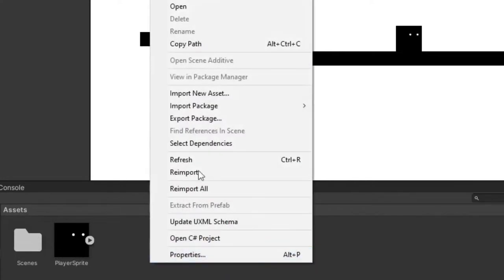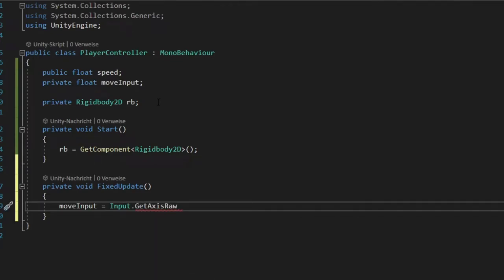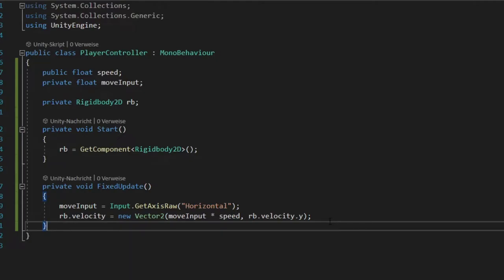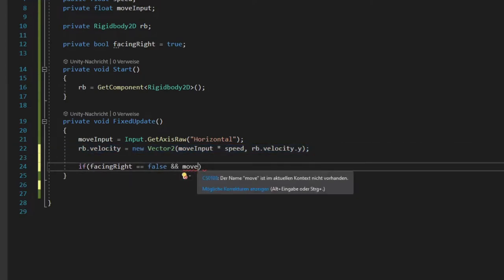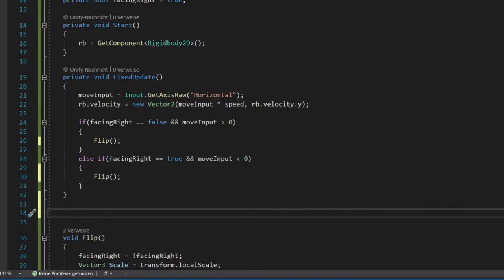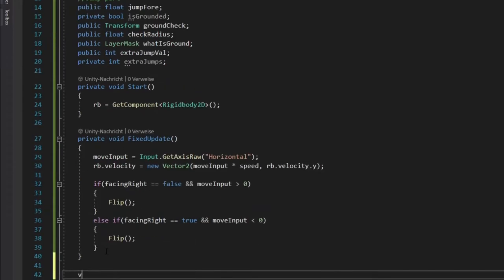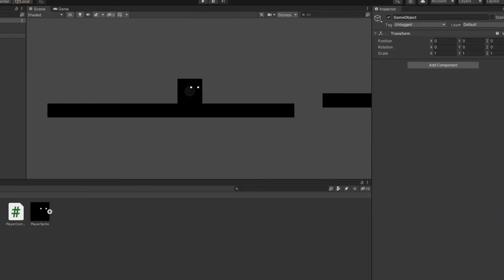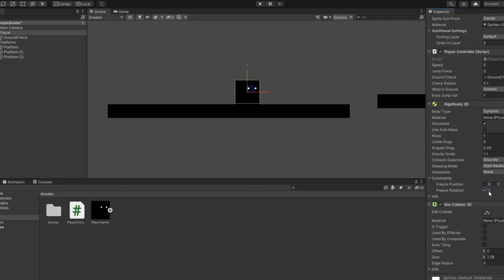2D CUSTOMIZABLE PLATFORMER CONTROLLER - EASY AND FAST UNITY TUTORIAL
2D FULLY CUSTOMIZABLE PLATFORMER CONTROLLER - EASY AND FAST UNITY TUTORIAL

▶️ Here’s what you’ll see in this video:
▶️ 0:00 - Intro
▶️ 0:10 - What we need when starting
▶️ 0:30 - Creating the PlayerController and Left to Right movement (1/2)
▶️ 2:34 - Assigning values
▶️ 3:33 - Creating the PlayerController and Left to Right movement (2/2)
▶️ 5:11 - Adding jumping
▶️ 7:24 - Finishing Up

//About me:
My name is Jan, I do GameDevelopment and coding as a hobby for over 9 years now. I am working hard to publish Videos, this can be anything from Tutorials, Devlogs and to Asset-/Game-Review